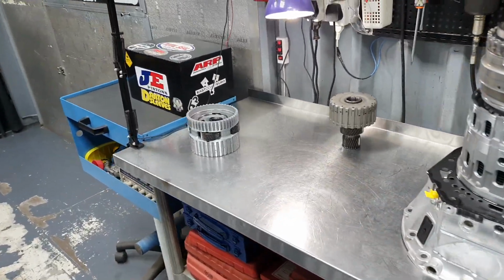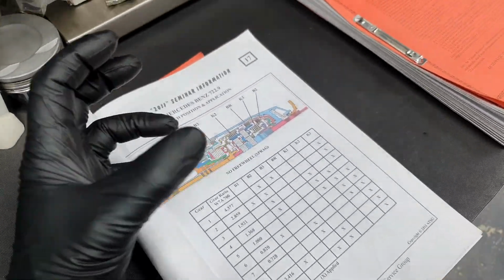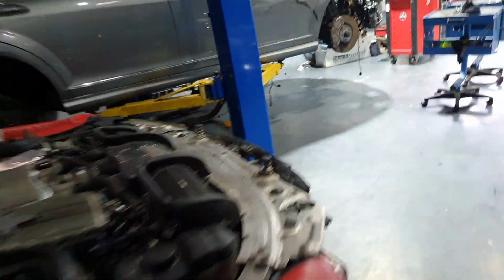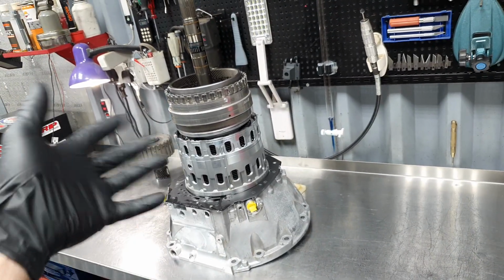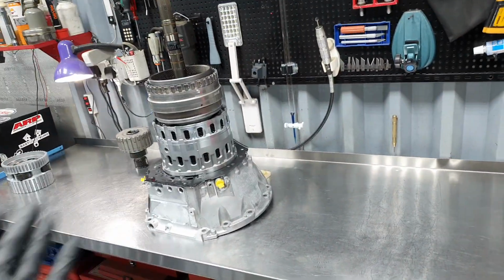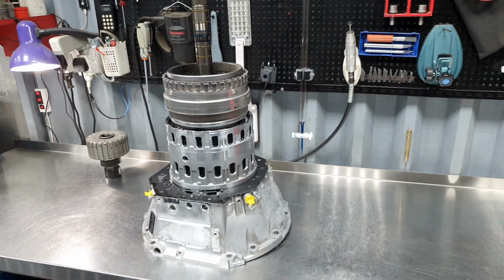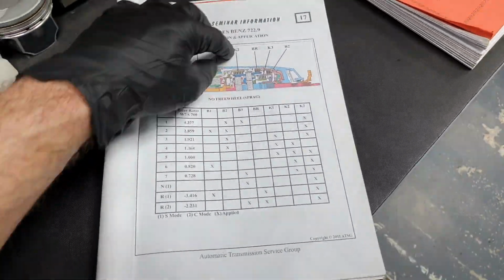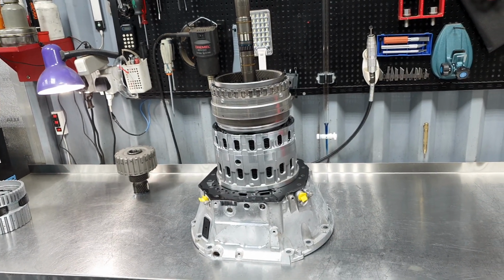Automatic transmission general advices/thoughts while waiting